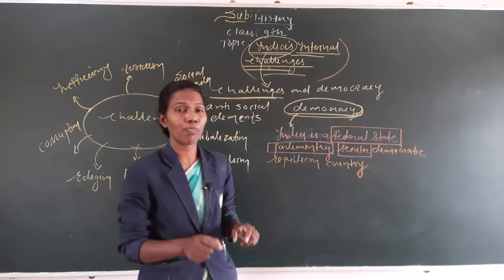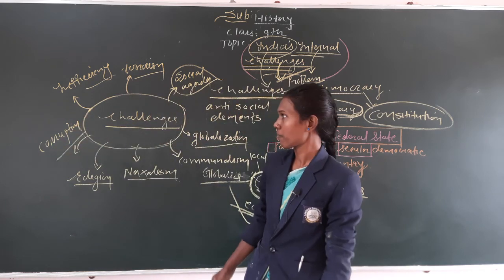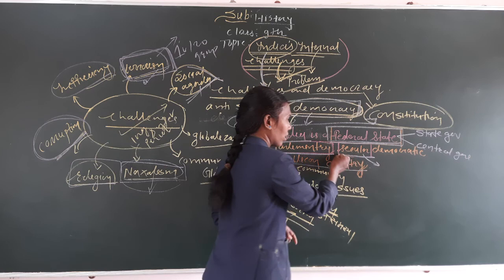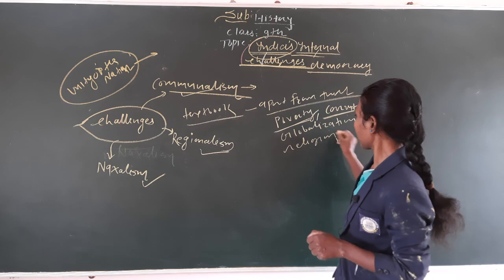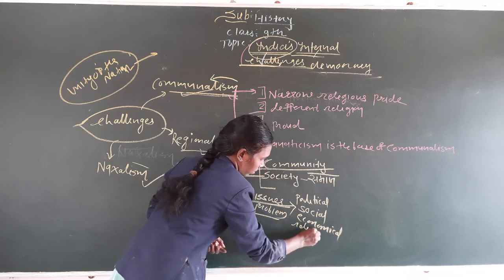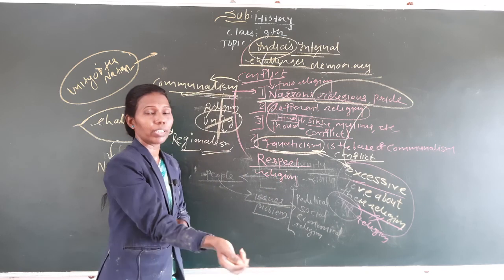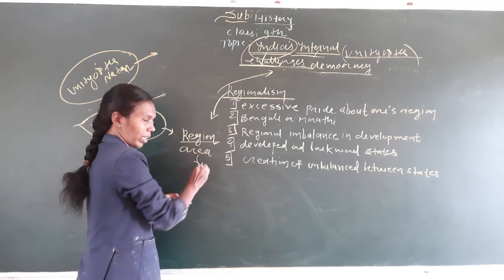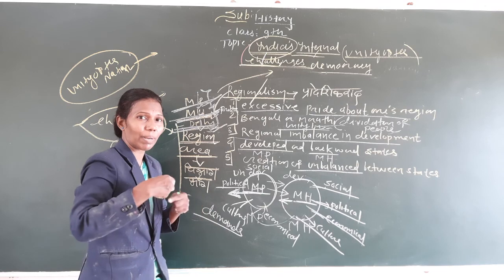India's Internal Challenges | History | Class 9th | Sanskar Academy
Welcome to Sanskar Academy

Hello students,

Thank you so much for visiting our channel.

This channel is made up of the students to help in a study by online teaching for more improvement.

We upload videos of various subjects and classes.

सभी Video Lectures को एक के एक बाद Lesson-wise देखने के लिए आप "Sanskar Academy" Channel की Playlist में जाईए।